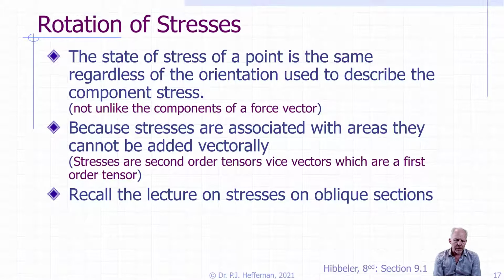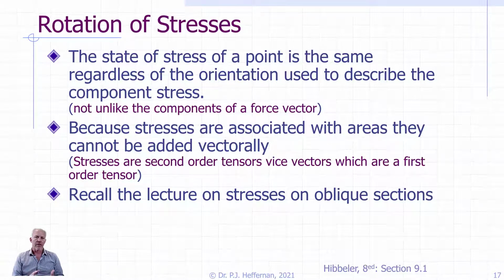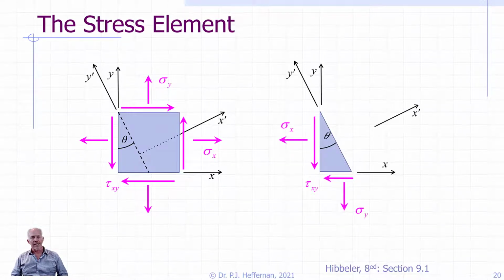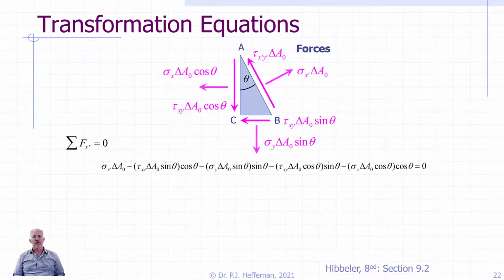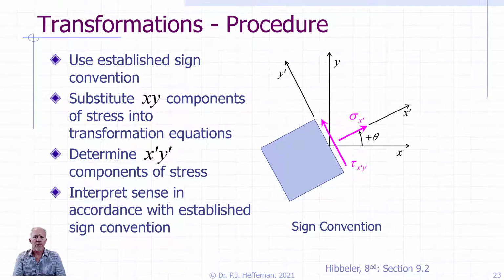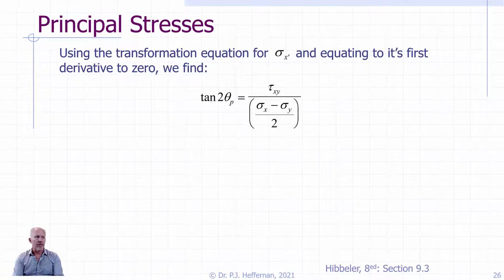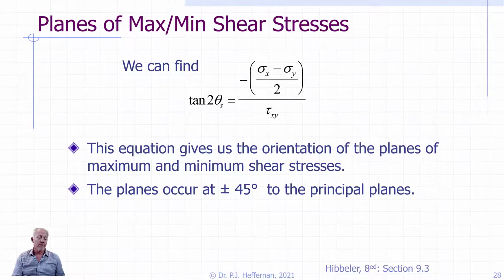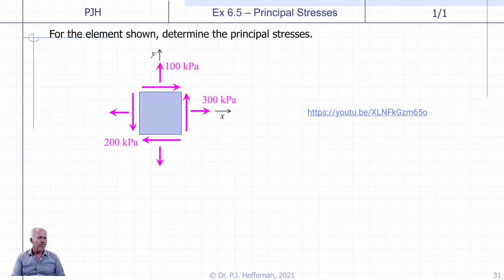L6.3 - Principal Stresses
This lecture covers off a discussion and derivation of transformation of stresses as well as the specifics of principal stresses and maximum in-plane shear stresses!!